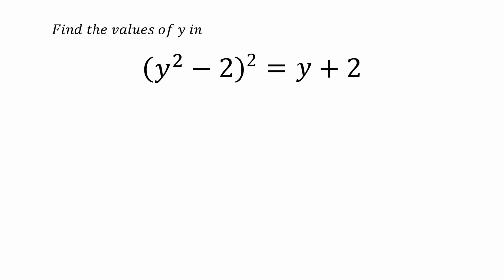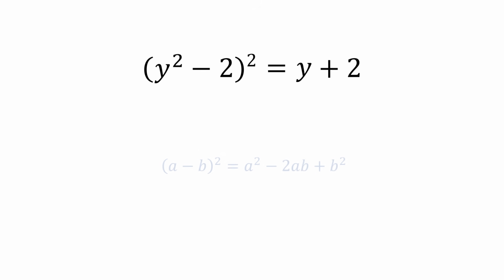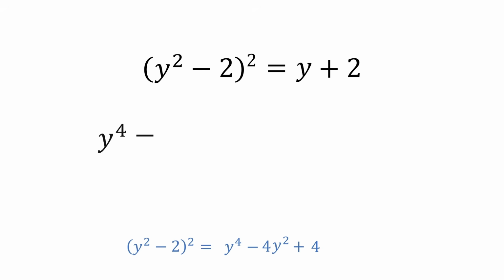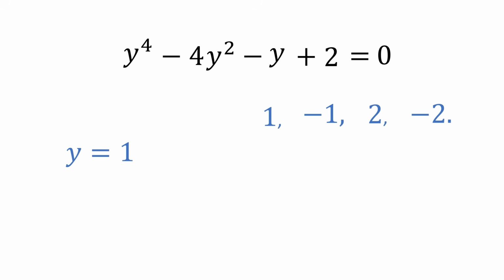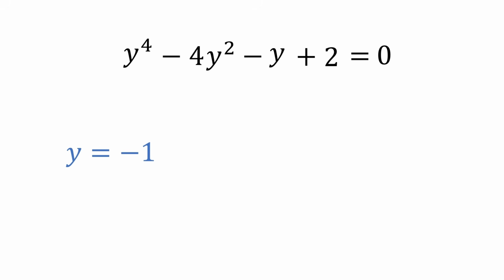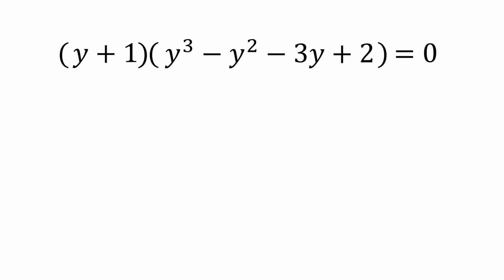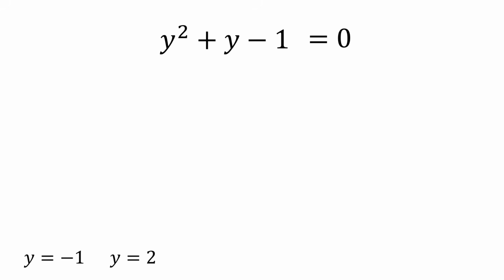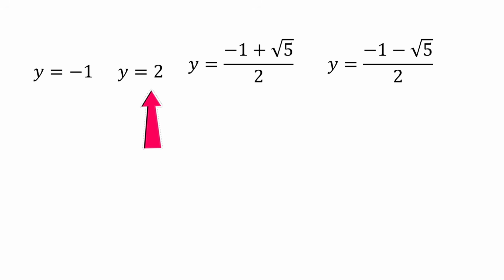Can You Solve This Quartic Equation? Most Students Stop Too Soon!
At first glance, this equation looks impossible:

[(y^2-2)^2=y+2]

But with the right strategy, it unfolds beautifully.

In this lesson, we'll solve the equation step by step, showing every algebraic transformation without skipping any steps. You'll learn why expanding first is the smartest approach, how the Rational Root Theorem helps uncover hidden factors, and how a difficult fourth-degree equation reduces to a simple quadratic.

Along the way, we'll:

* Expand and simplify the equation carefully.
* Explain why each algebraic step is valid.
* Use the Factor Theorem and polynomial division.
* Apply the quadratic formula.
* Verify every solution.
* Show why there are no additional complex roots.

Whether you're preparing for Harvard, Cambridge, Olympiad mathematics, or simply enjoy challenging algebra problems, this lesson is designed to help you understand the *why*, not just the *how*.

**Challenge:** Before watching the solution, pause the video and see how far you can get on your own. Then compare your method with ours.